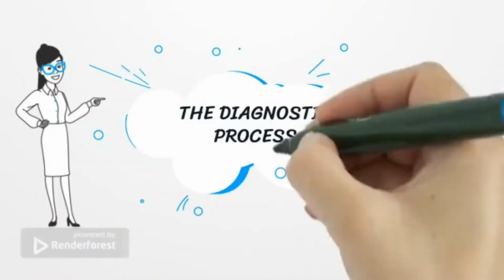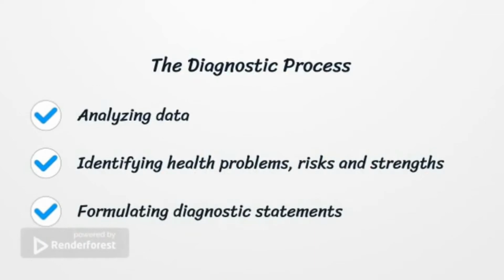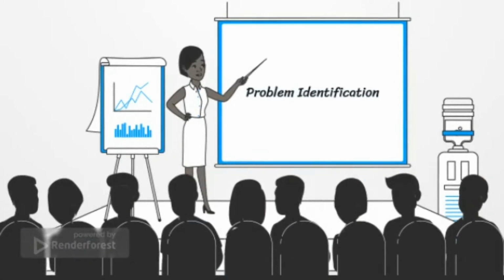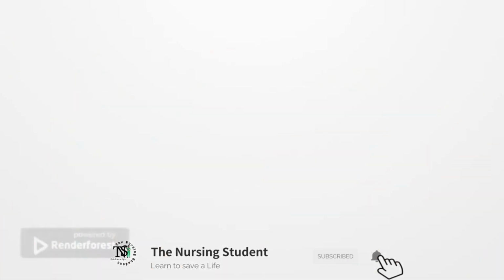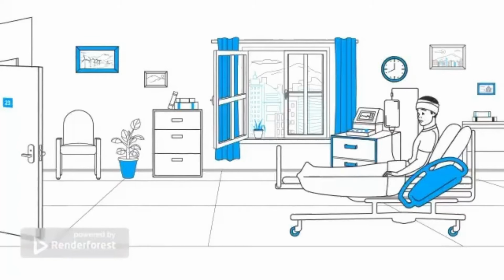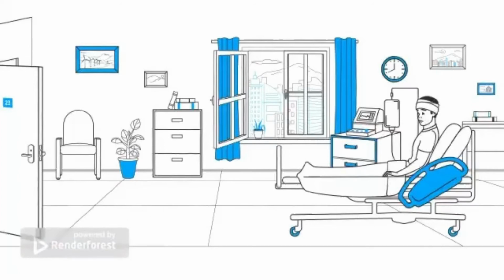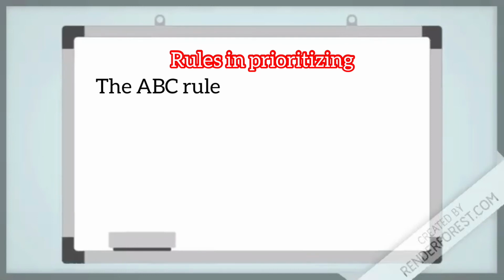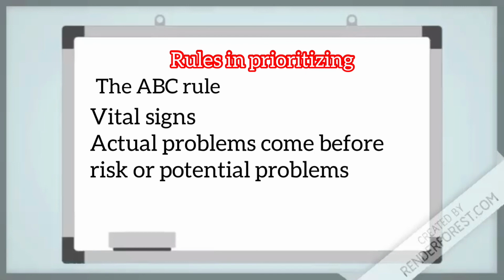The Diagnostic Process 1(Data analysis and Problem Identification)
The process of making your nursing diagnosis